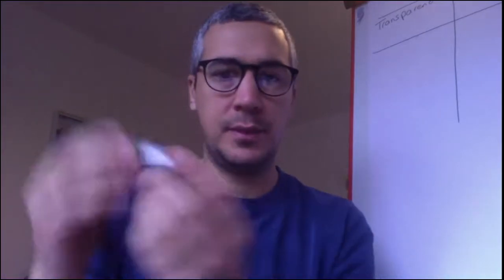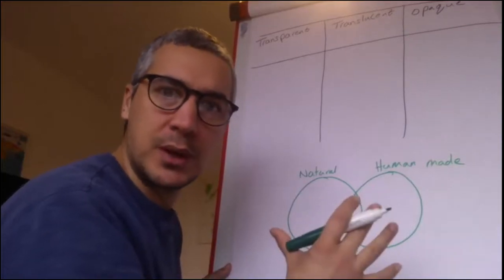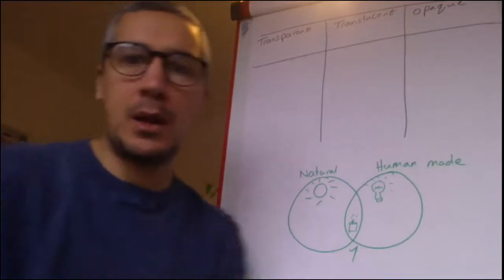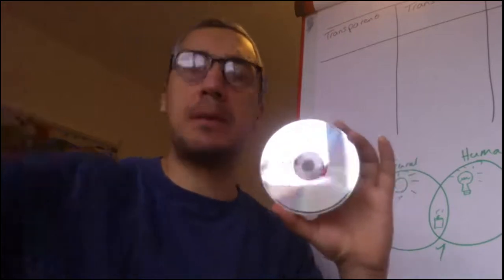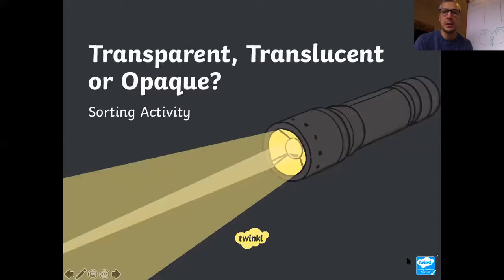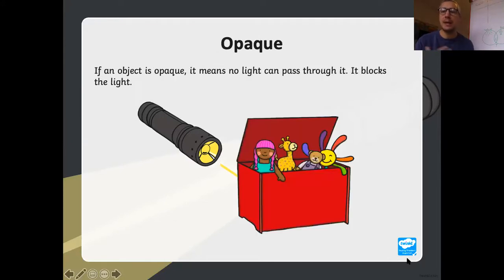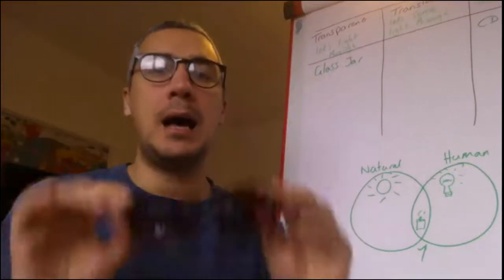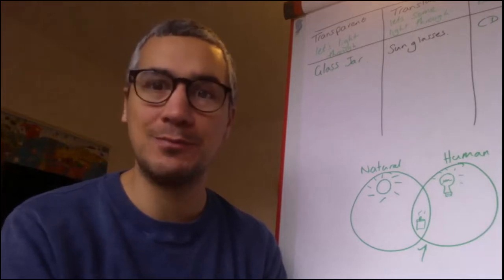Combined Science lesson 1 and 2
Light Sources and transparent, translucent and opaque.